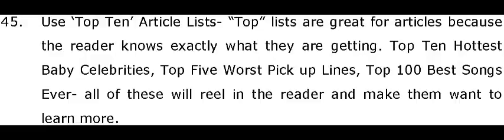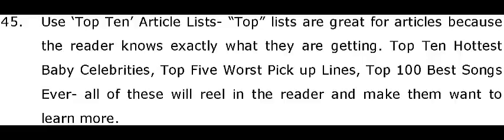Use 'Top Ten' Article Lists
45. Use 'Top Ten' Article Lists- "Top" lists are

great for articles because
the reader knows exactly what they are getting.

Top Ten Hottest
Baby Celebrities, Top Five Worst Pick up Lines,

Top 100 Best Songs
Ever- all of these will reel in the reader and

make them want to
learn more.